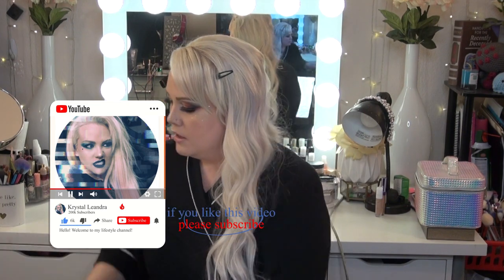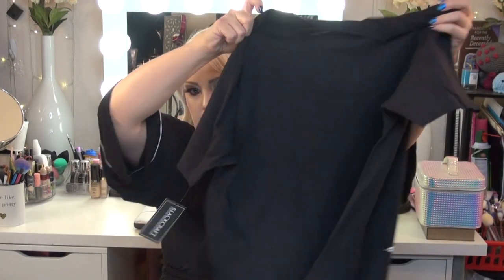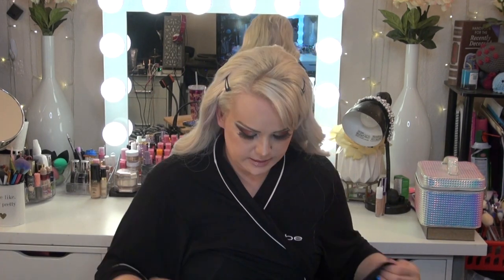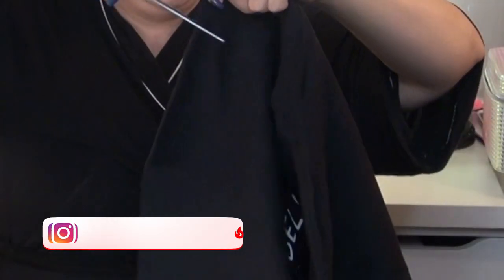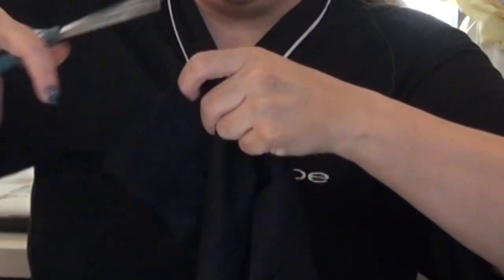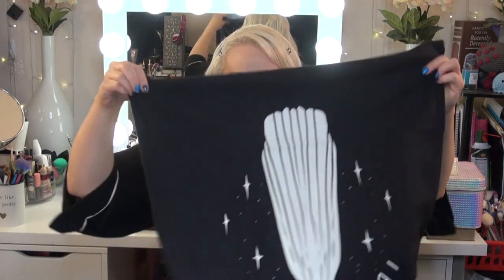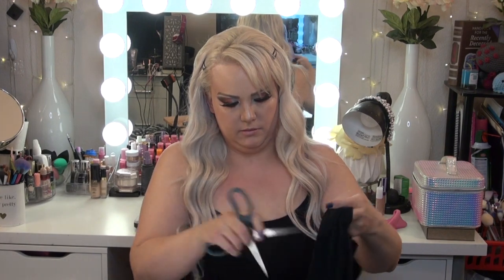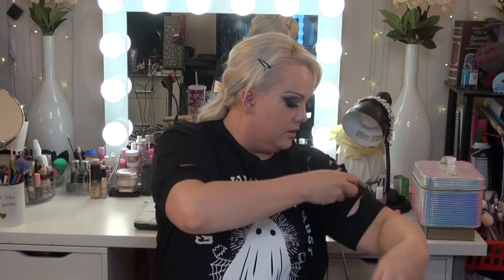DIY: Ripped Tees (Blackcraft Cult Tee Shirts)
Today I show you guys how I make my at home ripped Tee's featuring Blackcraft Cult shirts!

👑The Supreme HallowQueen Krystal Leandra.
Lover of the Moon, Fashion, and Makeup!

🎧 MY PODCAST (ALSO SEARCH iTunes and Spotify)

👚 Merch Links!

🛍️ My Store and Blog! Ghost Girl Cosmetics!

👯‍♀️ Follow My Best Friend Cat Cormier!

(✿◠‿◠)  I love you guys- thank you for being such awesome fans!